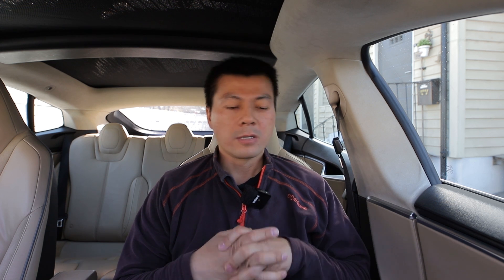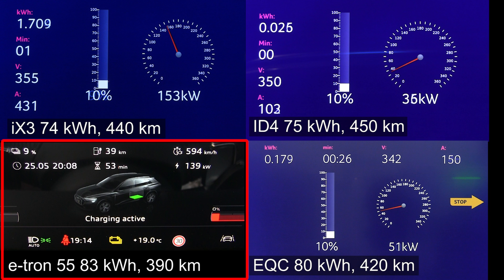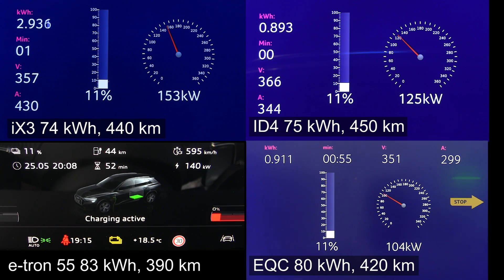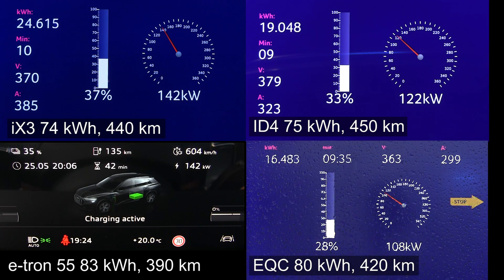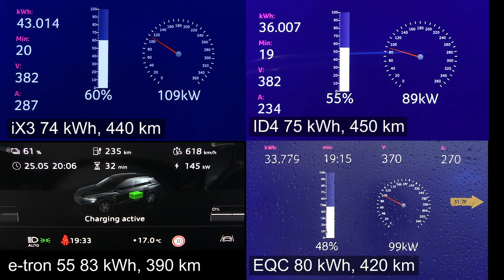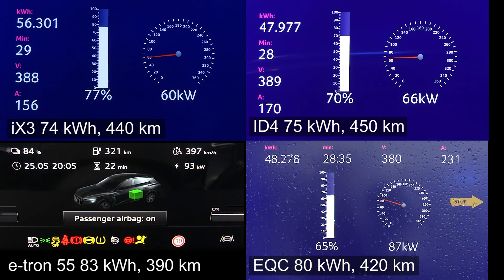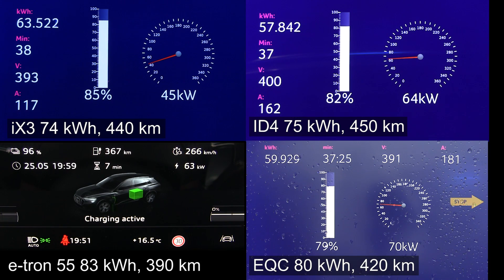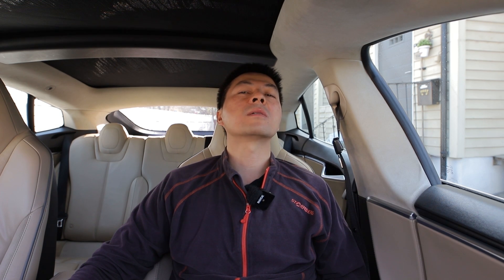BMW iX3, VW ID4, Audi e-tron and MB EQC charging comparison